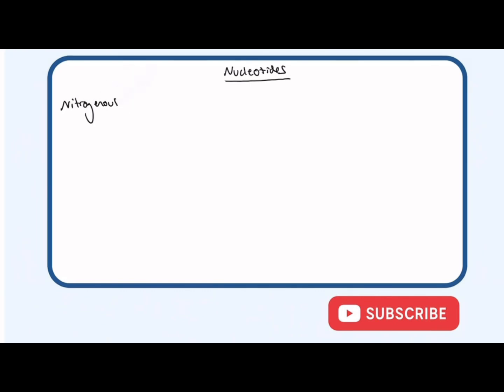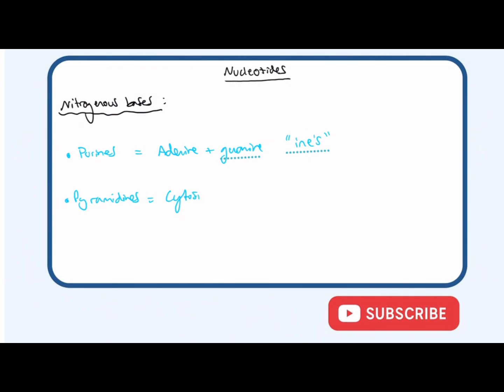Learn nucleotides in just 2 minutes! | SIMPLE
Want to finally understand nucleotides? 🧬 In this quick and easy 2-minute video, we’ll break down the structure of nucleotides — the essential building blocks of DNA and RNA. Perfect for dental students, pre-dental students, or anyone studying biochemistry or molecular biology.

Watch till the end for simple visuals that make it all stick.